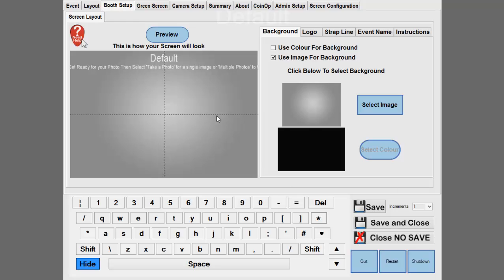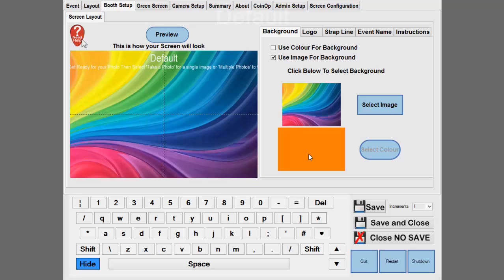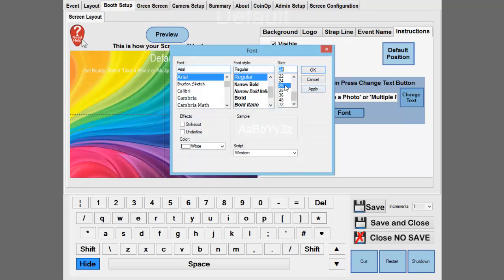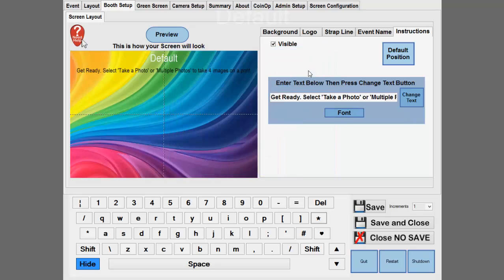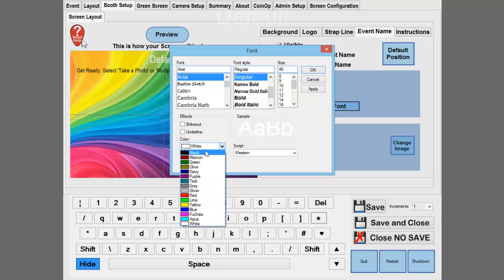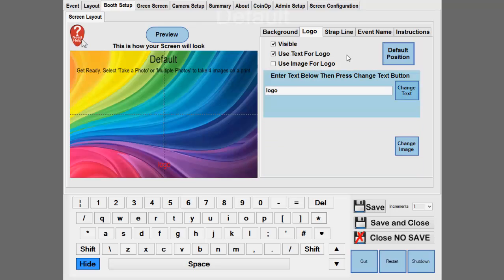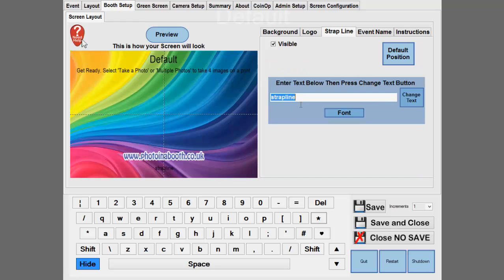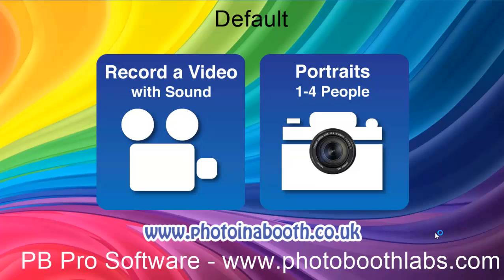PB Pro Photo Booth Software - Event Touch Screen Layout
- Changing the Screen Layout Settings in PB Pro.  Customise the layout with different fonts, logo's text and background images to suit your style or needs.